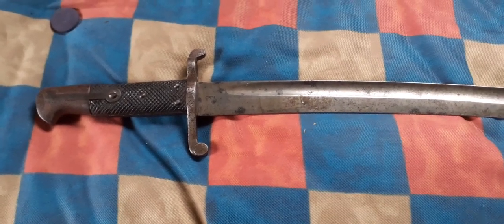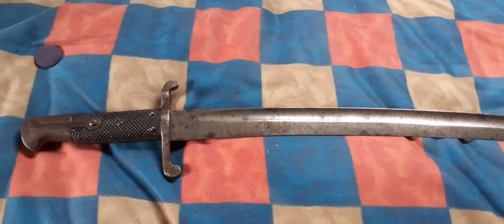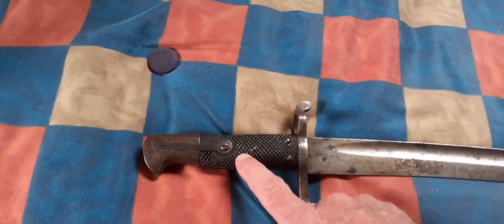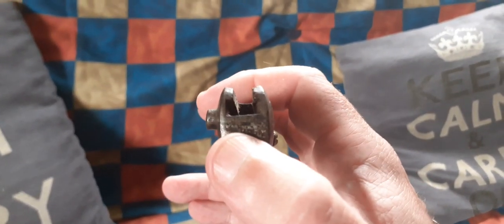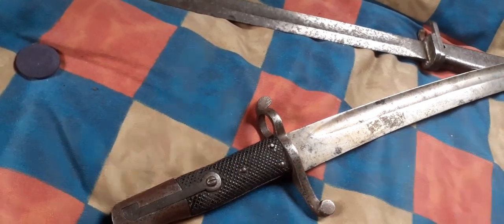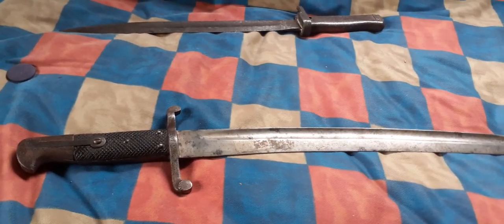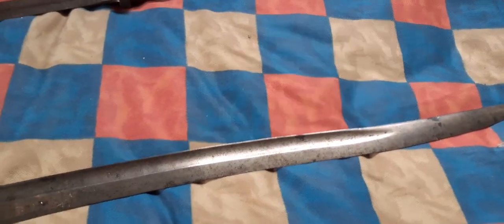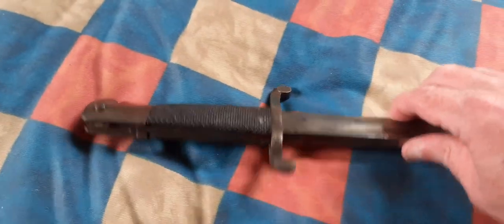BRITISH PATTERN 1856/58 YATAGAN SWORD BAYONET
"YATAGAN" A TURKISH WORD FOR A SHORT SWORD WITH NO HANDGUARD. VARIOUS PATTERNS OF THIS BAYONET EXIST, WITH DIFFERENCES MAINLY TO THE MOUNTING SLOT FOR FIXING TO RIFLE,WHICH CAN BE DIFFERENT DIMENSIONS AND SHAPES, SO THEY FIT TO A PARTICULAR RIFLE. THIS ONE IS FOR THE ENFIELD...YOU COULD HAVE TWO OF THESE BAYONETS SIDE BY SIDE AND THEY WILL LOOK IDENTICAL UNTIL YOU LOOK AT THE MOUNTING SLOTS...THERES AROUND 10 VARIATIONS FOR DIFFERENT RIFLES USED DURING THE BAYONETS SERVICE LIFE.THE BAYONET CAN ALSO BE USED AS A PRACTICAL FIGHTING SWORD WITHOUT IT BEING FITTED TO A GUN.